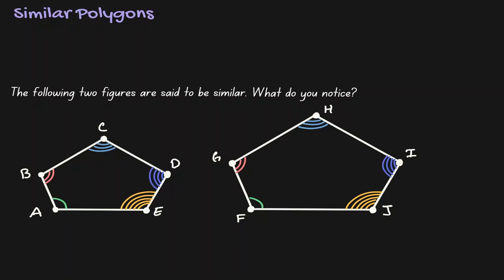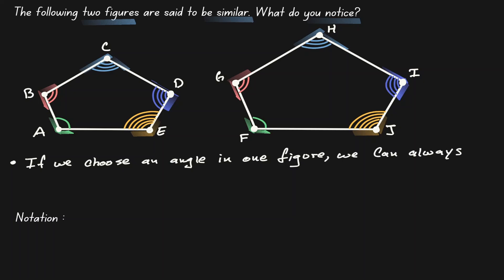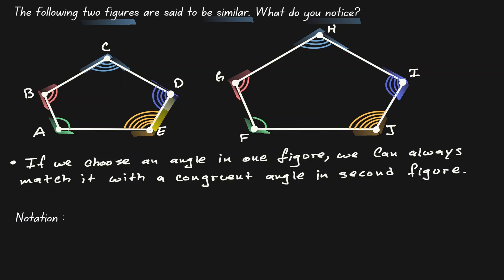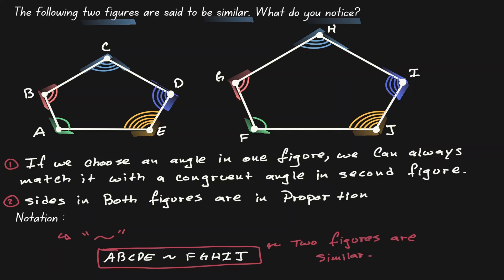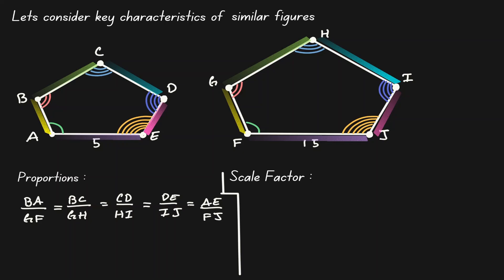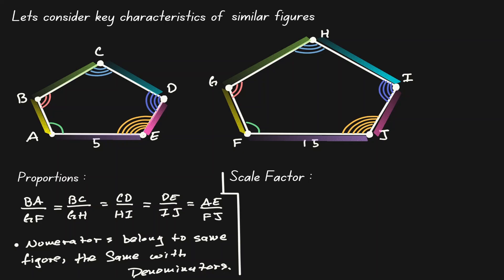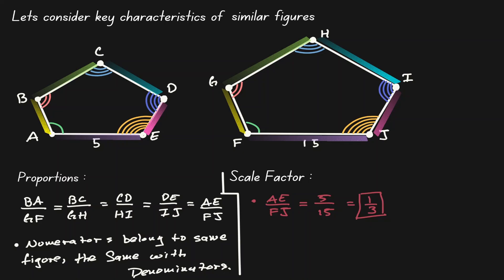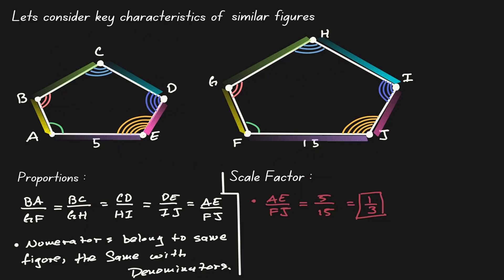Similar Polygons - What are They? (Easy and Fast Introduction)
similar polygons - What are they? is a lesson that will describe the definition of similar polygons. In addition, we will list the properties that similar polygons have with each other. There are times that polygons might look similar but they are not, we will discuss this scenarios as well. At the end of this lesson, you should be able to identify and work with similar polygons.

⏰Timestamps⏰
0:00 Introduction
0:05 Similar Polygon (Observation 1)
1:10 Similar Polygon (Observation 2)
2:35 Similar Polygon (Notation)
3:42 Scale Factor (Intro)
4:10 Proportions of Similar Polygons
5:30 Scale Factor of Similar Polygon